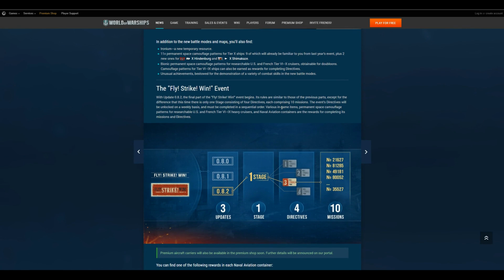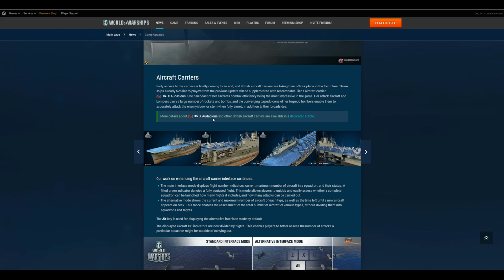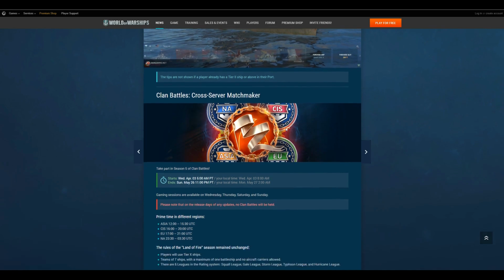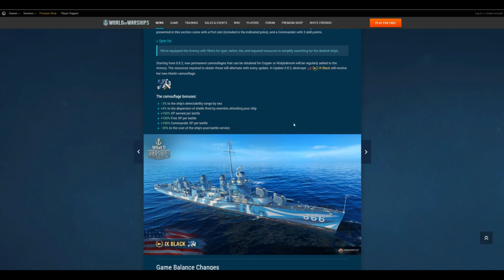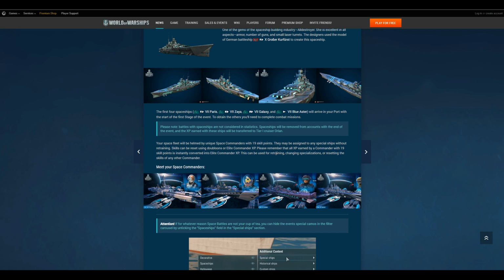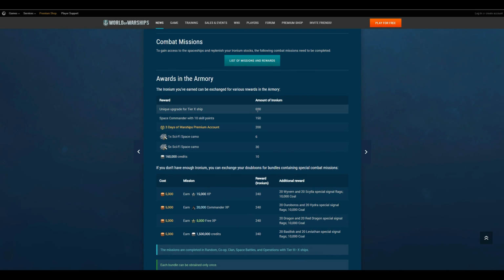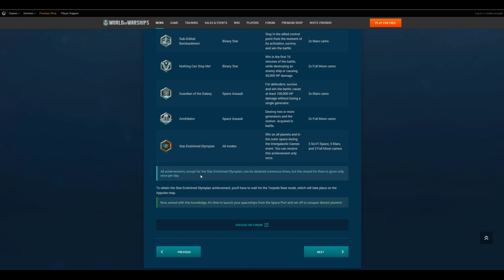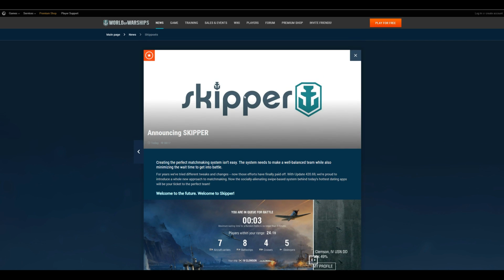Update 0.8.2: Space Battles, RN Carriers, Premium Carriers and MORE!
In this video we go over the upcoming 0.8.2 and everything that is coming with it! Lots to go over so hope this video helps!